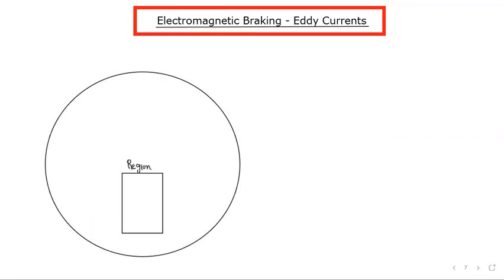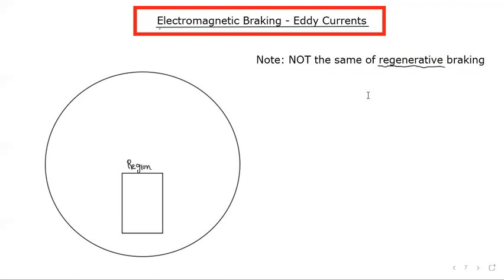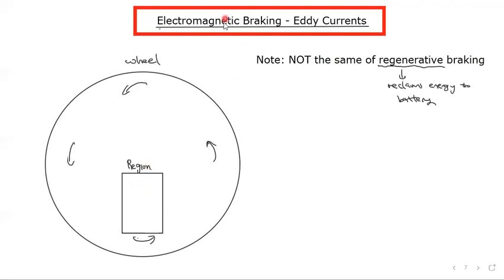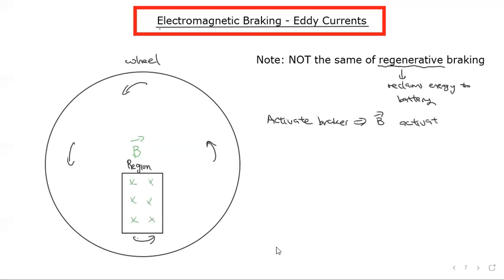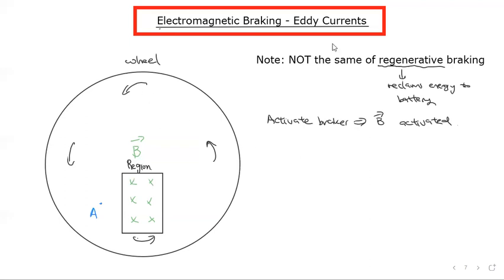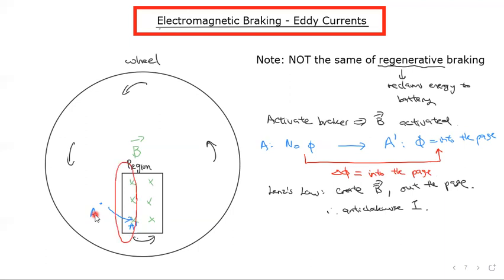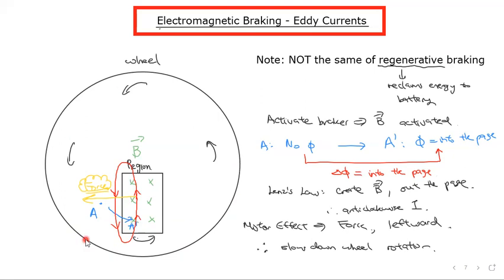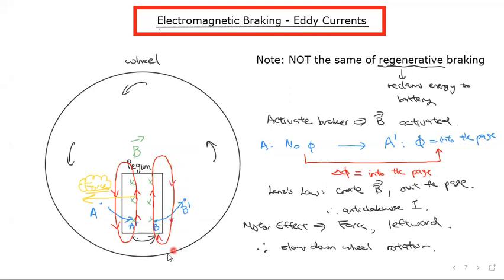Electromagnetic Braking - Physics Principles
Electromagnetic braking basics - we cover the physics principles behind electromagnetic braking, including Lenz's Law and the Motor Effect. We go over the basic design, the direction of the magnetic field and currents and the resultant force which end up slowing the wheel.

1:08 Explanation of Principle
7:22 How the other side works (Exercise for viewer)
7:33 Explanation of other side
9:02 Design variations
9:27 Alternative view